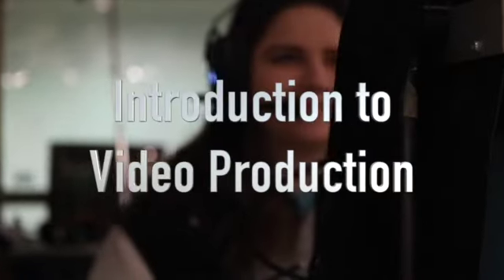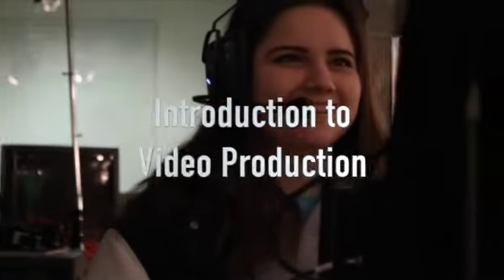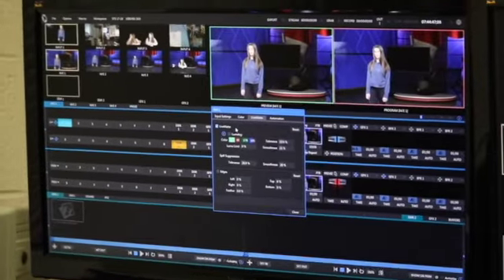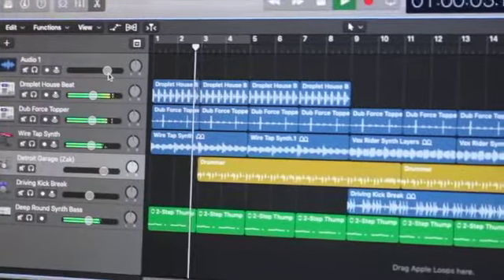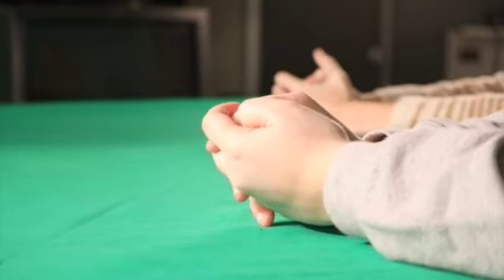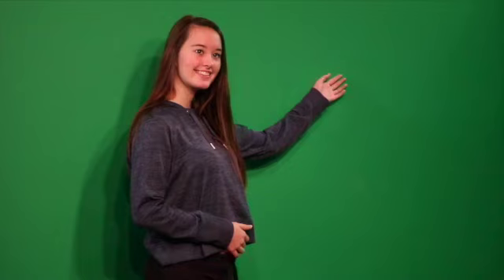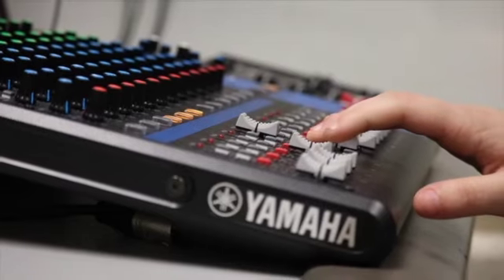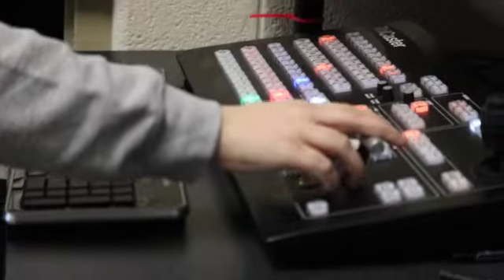Introduction to Video Production